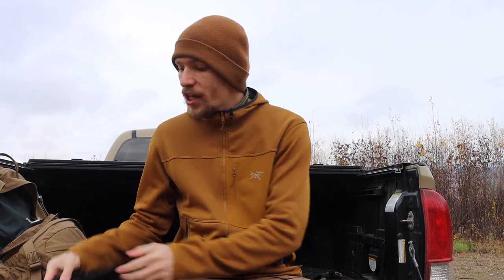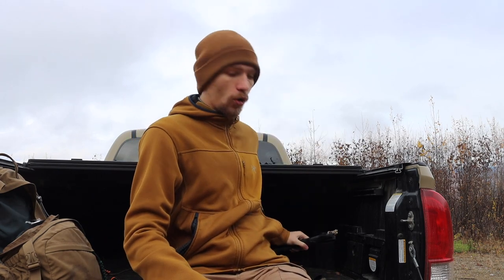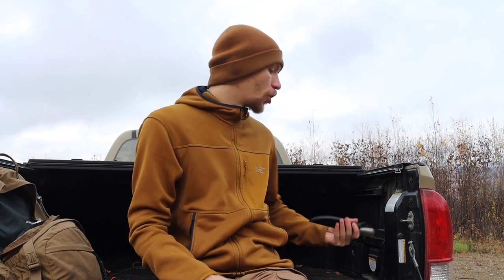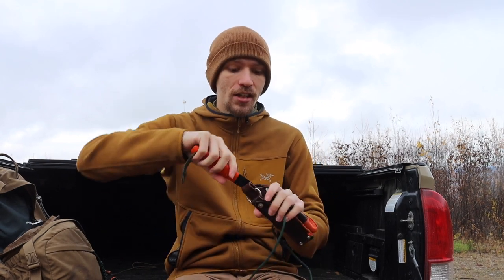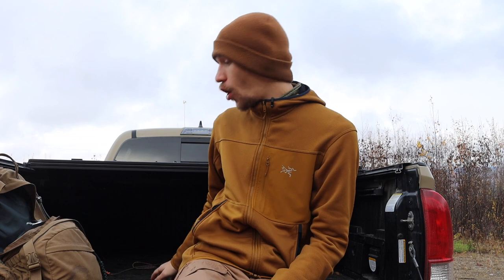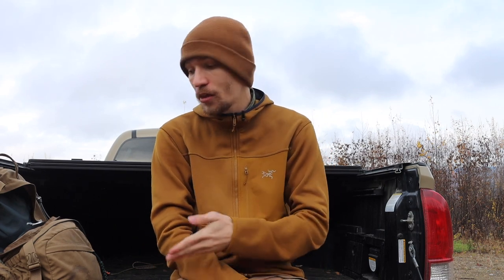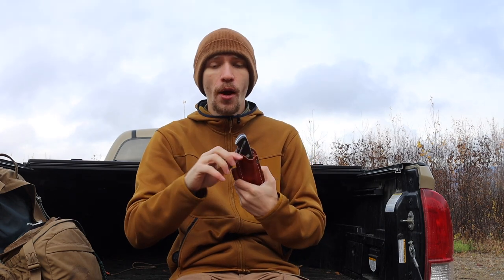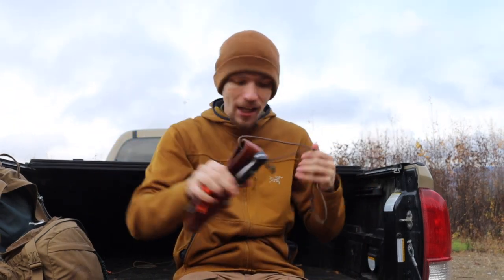My Entire Wilderness Knife Collection (2022)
This is my entire wilderness knife collection as of 2022.